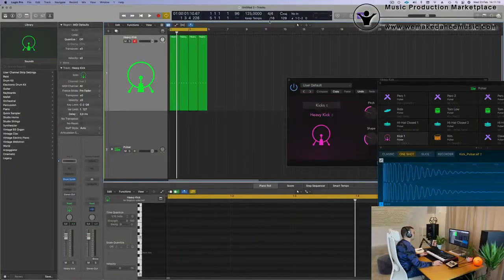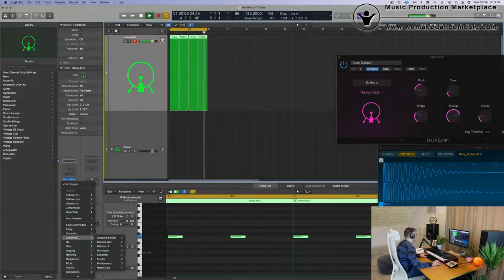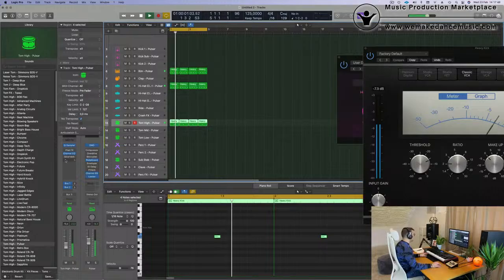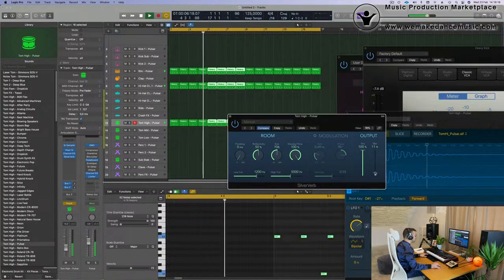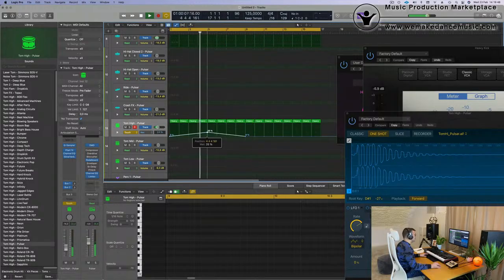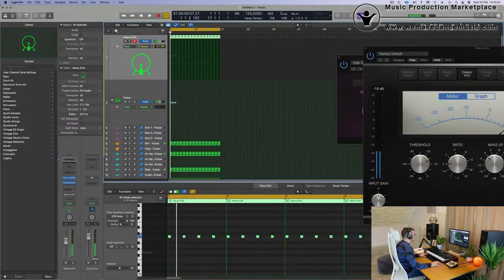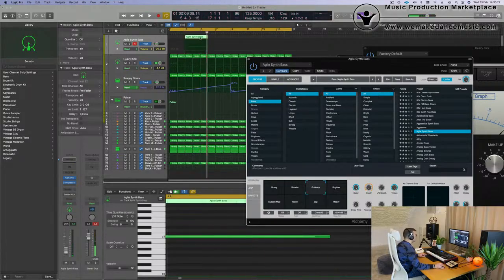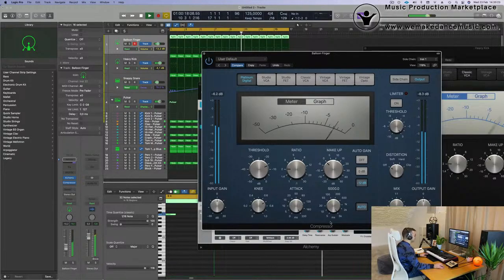How to Make Minimal Techno Like Richie Hawtin | Live Electronic Music Tutorial #274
🔥 Master Minimal Techno with Templates for Logic, Ableton, & FL Studio!
Dive into the art of minimal techno in the iconic style of Richie Hawtin (aka Plastikman) with Episode #274 of our Live Electronic Music Tutorials. Using Logic Pro X and its internal plugins, we’ll craft a track from scratch, focusing on sound design, arrangement, and mixing. Watch this free tutorial and download templates for Logic Pro X, Ableton Live, and FL Studio, plus a sample pack, to elevate your production skills at your own pace!

What You'll Learn:
Craft and mix a perfect minimal techno kick drum
Create dynamic drum rolls with pitch and decay
Design minimal bass patterns and synths with Alchemy
Add rhythmic accents using snare rolls
Structure a track for maximum groove and impact

Chapters:
0:00 Introduction
1:18 Kick Drum Creation
2:47 Kick Mixing Basics
3:14 Tom Drum Crafting and Mixing
4:37 Fast Drum Roll Techniques
5:17 Pitching for Drum Build-Up
6:16 Snare Roll Synthesis with Decay
7:47 Bass Pattern Recording
8:36 Minimal Synth Design with Alchemy
9:06 Track Introduction Development
9:33 Arrangement Techniques
9:59 Closing Remarks

Free Learning: Study anytime, anywhere at your own pace.
Multi-DAW Support: Templates for Logic Pro X, Ableton, and FL Studio.
Minimal Mastery: Capture Richie Hawtin’s iconic sound with Logic’s tools.